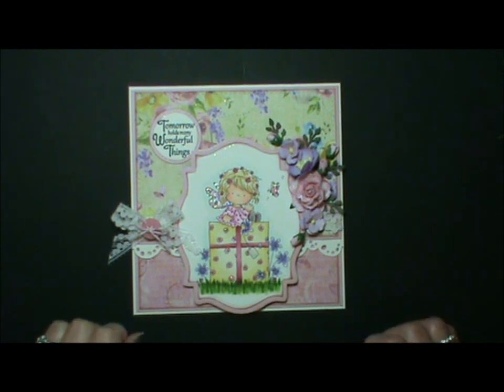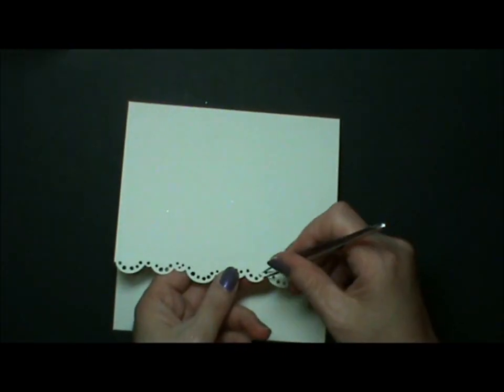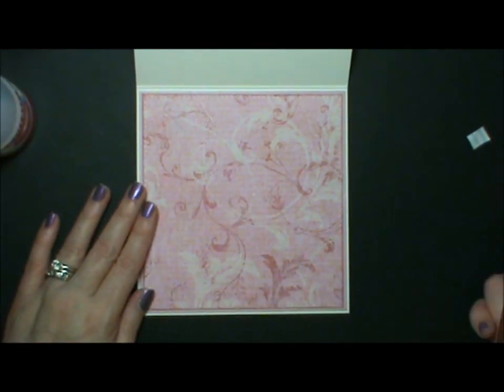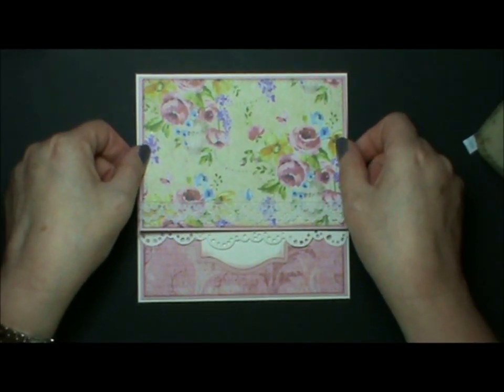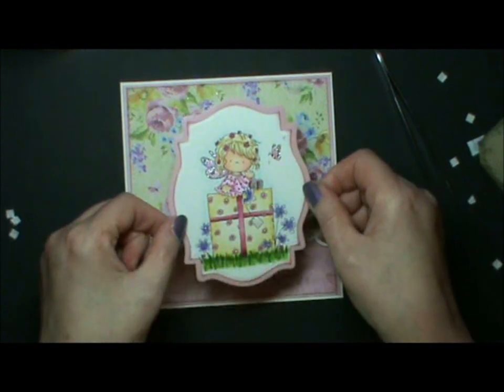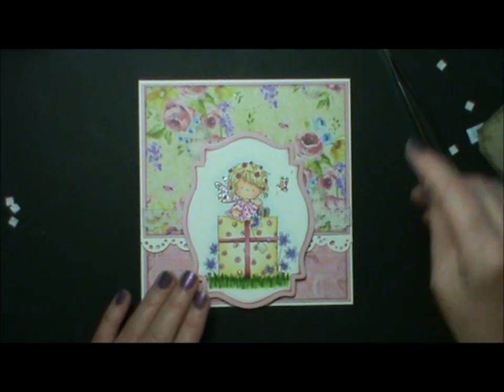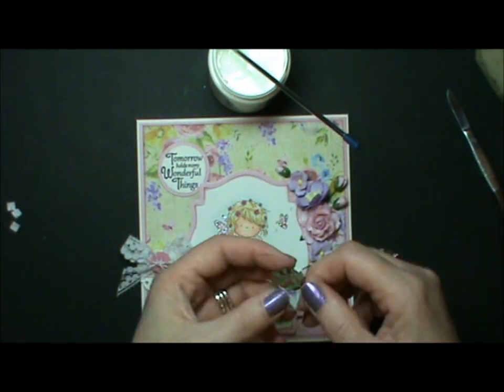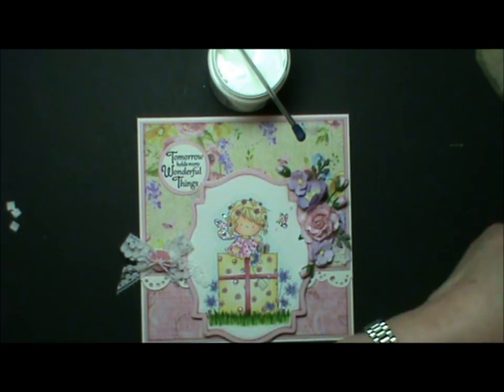Bev Rochester Quick Flick Kick Stand Card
A quick Kick Stand card tutorial